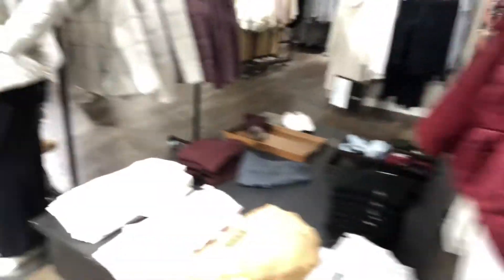Visiting+Shopping At Banana Republic Factory Store At Camarillo Premium Outlet~~👚🧥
Hi everyone,
The Banana Republic is the same company with the famous brand Gap and Old Navy~~
And I love this Banana Republic’s semi casual outfit ever since from my 20’s~~~
Their clothes are chick and affordable to buy!!!
My husband also loves this brand as well~~~
Eat, live, and prosper with Ahna Cho~~~😃🕶